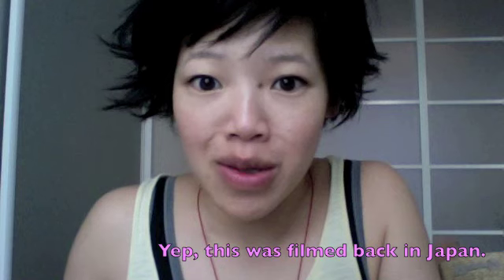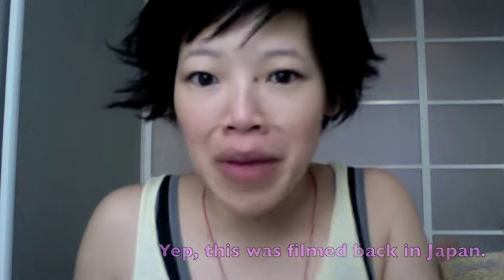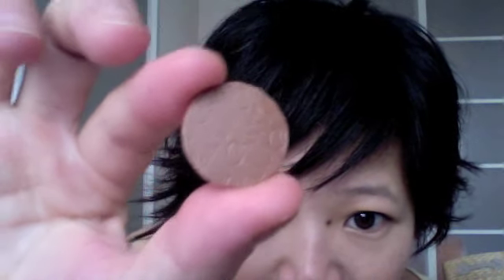Emmy Eats Ireland - Irish Sweets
Eating sweets sent from Ireland on this episode of Emmy Eats Ireland on Emmymade in Japan.

O'Neil's Shamrock Shortbread
Nestle Toffee Crisp
Tesco Plain Chocolate Digestive Biscuits
Cadbury Picnic
Guinness Toffees
Cadbury Dairy Milk Buttons
McVites Mallows
Wacky Woolies Ireland Lollipops